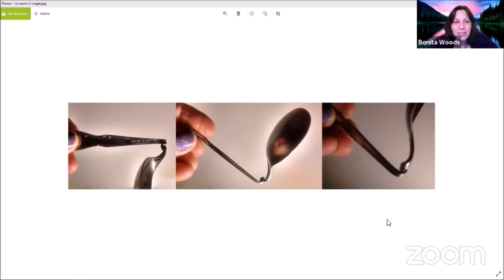Day 17 video 2 of 2 Spoon Bending - 33 Days of Manifestation with Maryam and Bonita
Register and get daily lessons from the Akashic Collective! Bonita's Guides are ready to share messages about the future of Earth and how we each can help raise the Planetary Vibration with the help of multi-dimensional Beings of Divine Love!

Bonita regularly, often daily, channels messages of Love and Wisdom from our Divine Friends of the non-physical. Each week Bonita will channel & discuss what this means and how we can make good use of seeing the Reality of Our Lives from the Perspective of our Friends of the Non-Physical. This connection of understanding is a wonderful tool to work with our Non-Physical Friends, Messengers, Angels and Guides and manifest our dreams into reality. They want to help us to create our ideal lives, connect with the global energetic Mandalas and to raise the vibration of our planet. These twice weekly presentations will be on my public access Facebook page and on my Youtube channel. I look forward to exploring this adventure with you! I look forward to seeing you online, in person, in my prayers and in our shared dreams. Together we can create Joyous Paradise on Earth!

Bio: Bonita Woods was born with full memory of her entire existence, including all her lives and her time between lives. She is one of only three PranaShakthi Master Teachers on the American Continent. Bonita weaves this powerful and ancient Hindu practice with her Shamanic roots and ability to travel through dimensions. Additionally, Bonita is a Soul Realignment Healer and experienced Akashic Record Reader. With over 50 years of experience of visiting her personal Akashic Record, Bonita has learned multiple techniques and attunements for working with the Akasha as well as other dimensions of both Higher and Lower Plains. As a child, Bonita was lucky to have an inter-dimensional portal in her back yard. She assumed this was a normal part of life and visited the Akasha, as well as other Realms of Existence, almost daily through her early years. Now Bonita is happy to share the knowledge gleaned from her accrued years of Extraordinary Experiences with you!